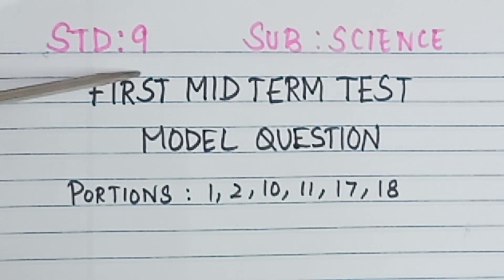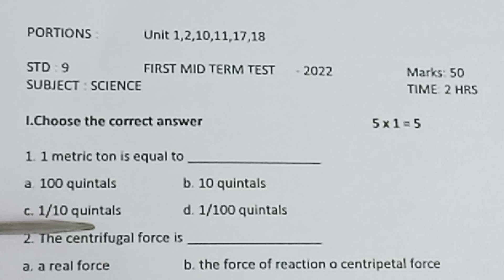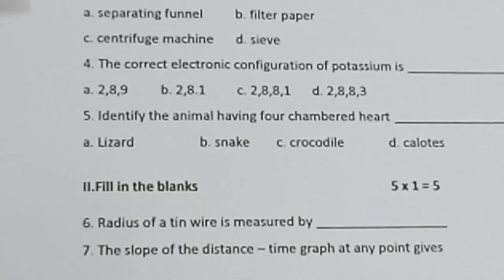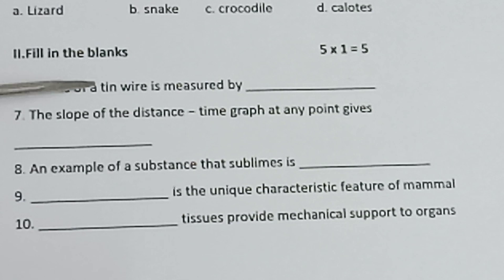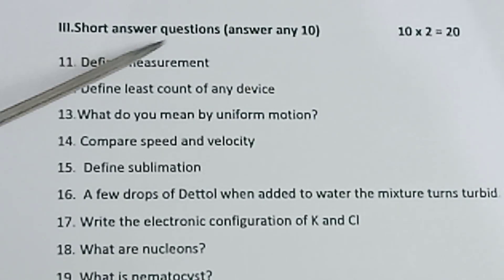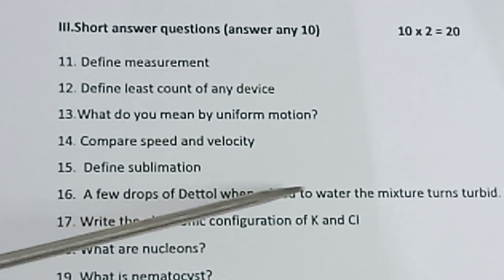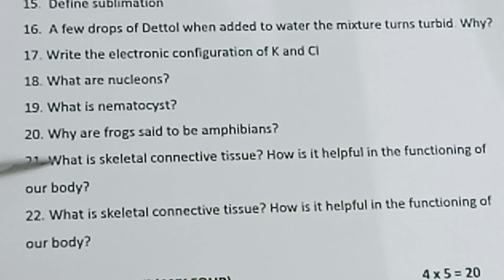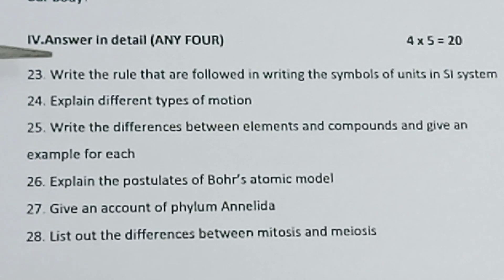Std 9/ Science/First mid term model question paper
Std 9/ Science/First mid term model question paper @ Teacher's waves. Portions 1,2,0,11,17,18